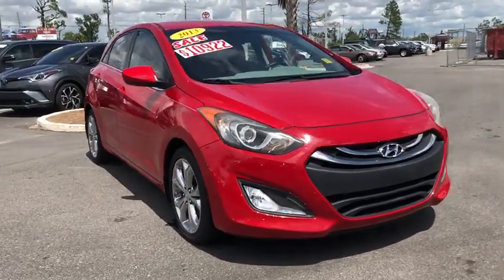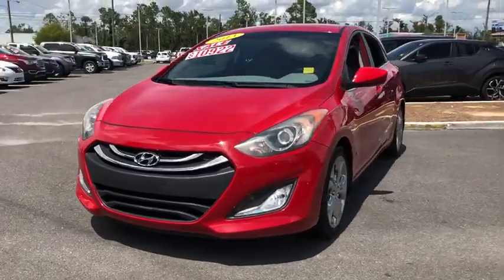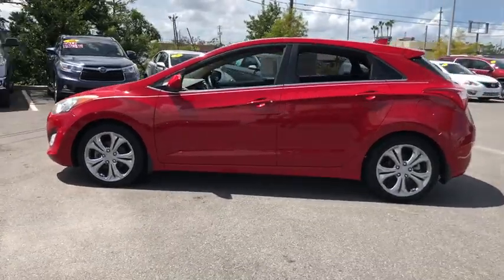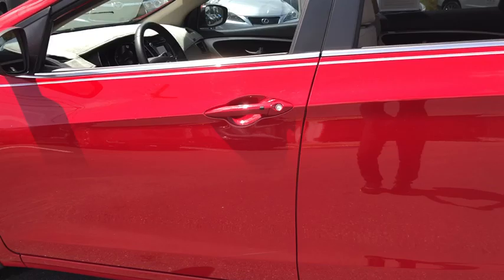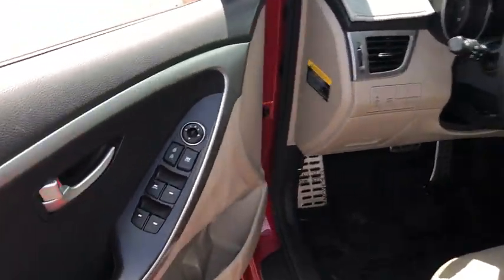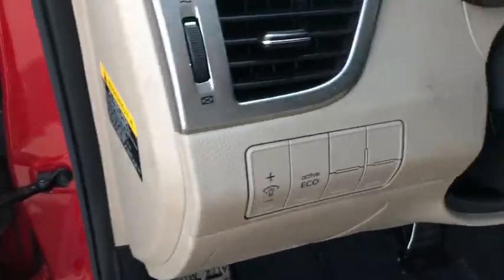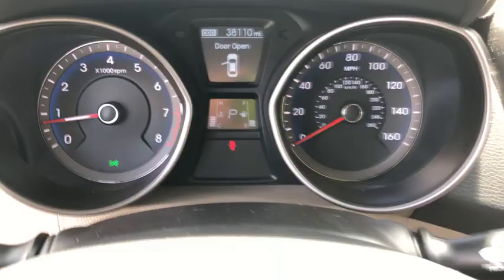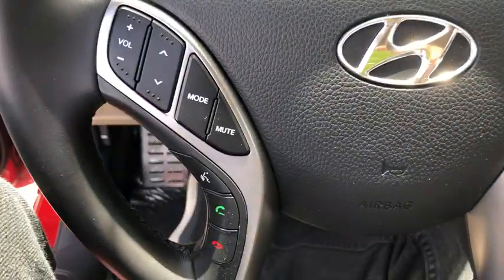2013 Hyundai Elantra GT Panama City, Fort Walton Beach, Tallahassee Marianna FL, Dothan, AL 192335A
Volcanic Red Used 2013 Hyundai Elantra GT available in Panama City, Florida at Panama City Toyota. Servicing the Fort Walton Beach, Tallahassee, Marianna, FL and Dothan, Alabama area.
2013 Hyundai Elantra GT Base - Stock#: 192335A - VIN#: KMHD35LE5DU080452

959 W. 15th Street

Panama City Toyota is Proud to offer you this Exceptional 2013 Hyundai Elantra GT, Appointed with the Trim and is finished in Volcanic Red over Beige w/Premium Cloth Seating Surfaces or Leather Seating Surfaces inside. Highlight features include ABS brakes, ABS w/Electronic Brake Force Distribution (EBD), Alloy wheels, Bluetooth Hands-Free Phone System, Electronic Stability Control, Emergency communication system, Heated door mirrors, Heated Front Bucket Seats, Heated front seats, Illuminated entry, Low tire pressure warning, Radio: Autonet AM/FM/CD/MP3 w/XM Satellite, Remote keyless entry, Remote Keyless Entry System w/Alarm, Traction control, and Traction Control System and it is ready for your consideration today! CARFAX One-Owner. Clean CARFAX.brbr1.8L 4-Cylinder DOHC 16V Dual CVVT 6-Speed Automatic with Overdrive FWDbr27/37 City/Highway MPGbrbrStop in for a test drive. Thanks for checking out our inventory!